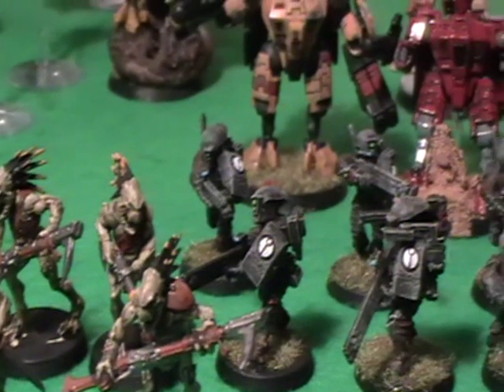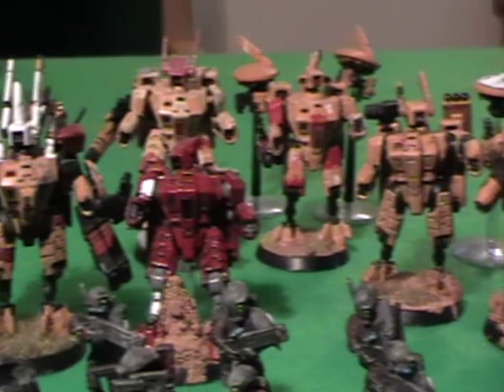7th Edition Tau Empire 1500pt Army No FOC WH40k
Based on the various rumours about the potential 7th edition rules, this is my take on a free from FOC army list. Keep in mind it does not take into account anything I'm likely to see on the table, it's just what I like.